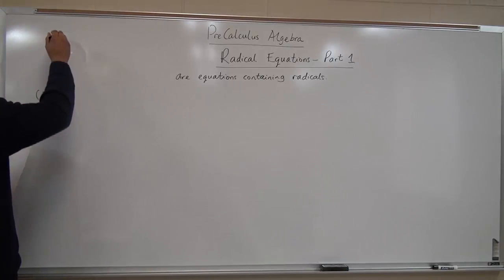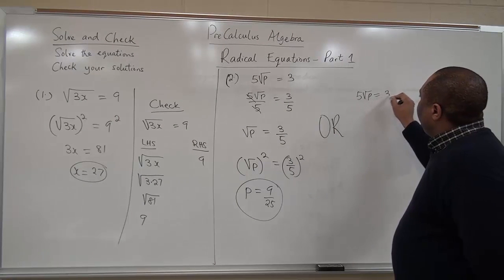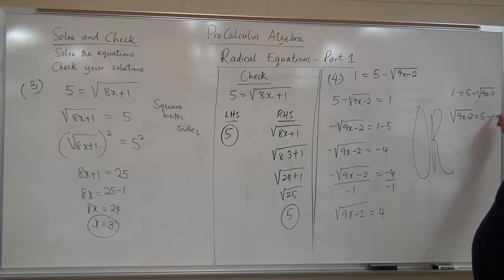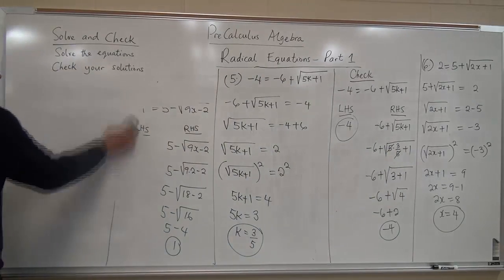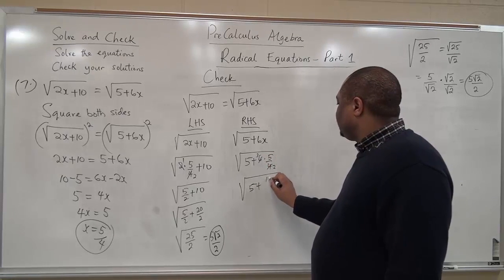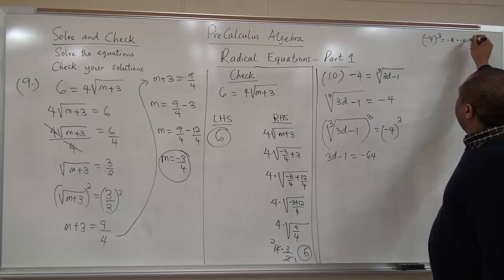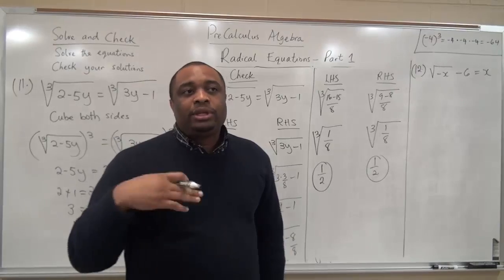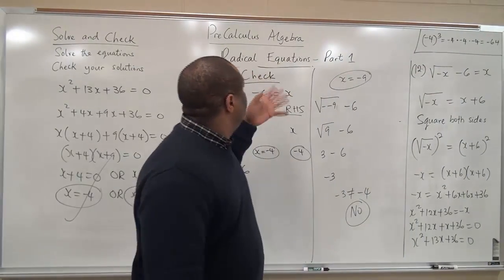Radical Equations - Part 1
The video clearly explains the concept of radical equations. It also shows the process of solving radical equations and checking the solutions. Have fun!!!